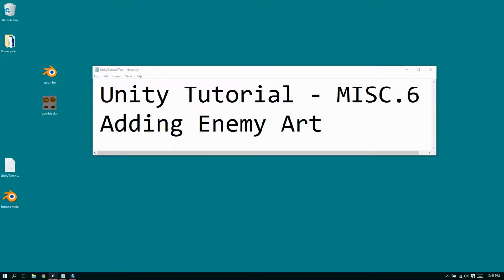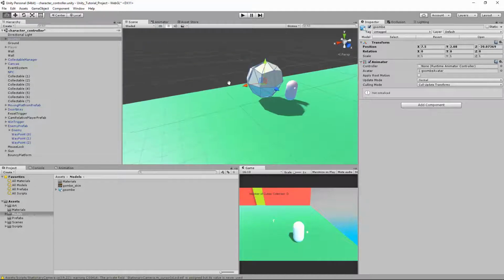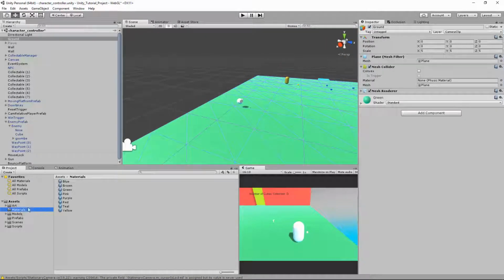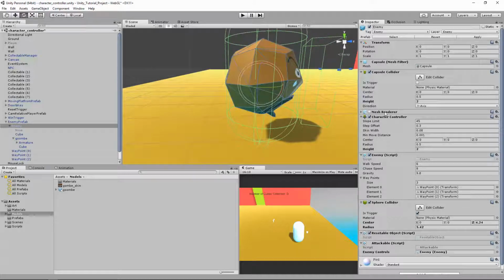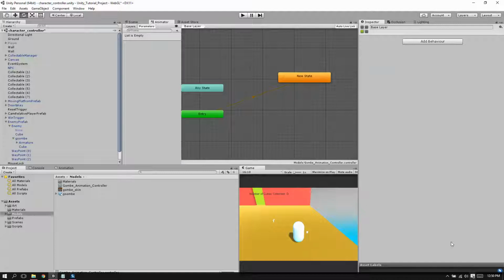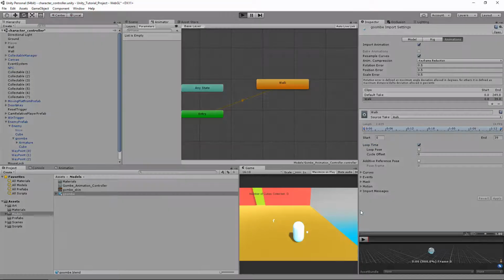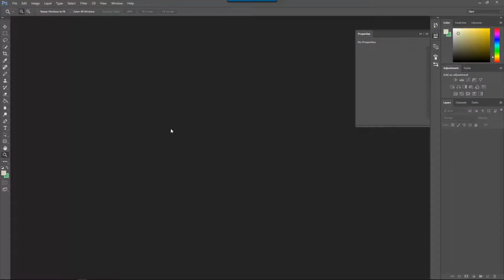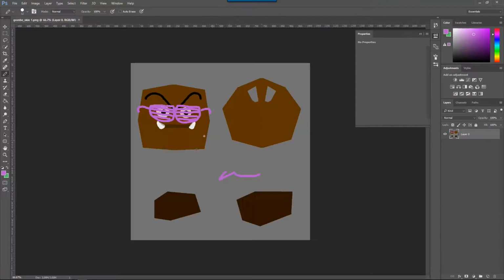Unity Tutorial Misc.5 Adding Enemy Art - Third Person Platformer